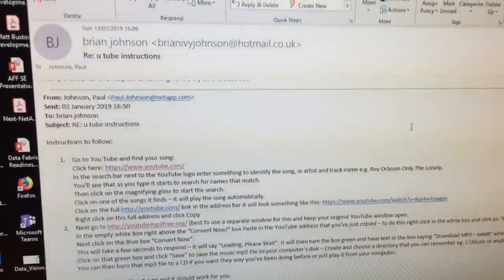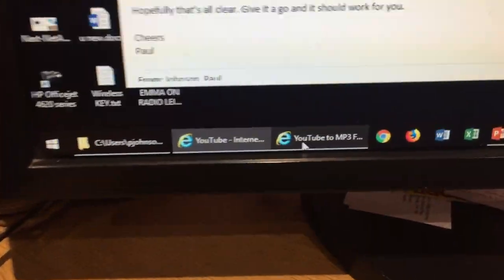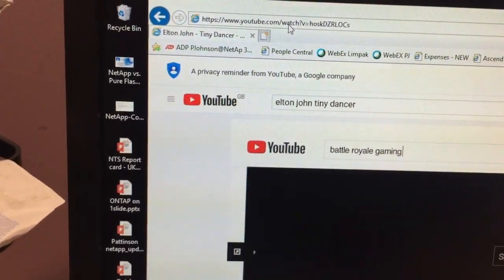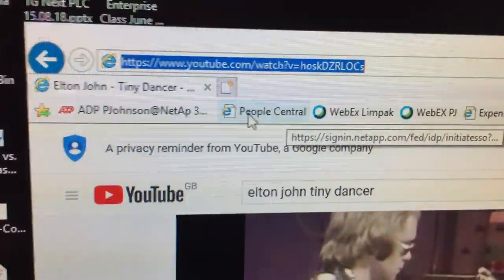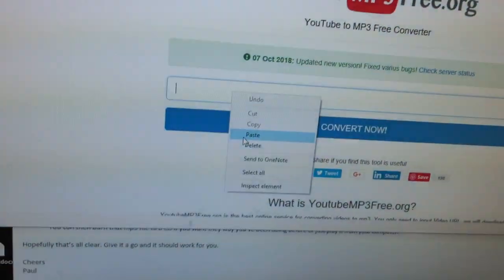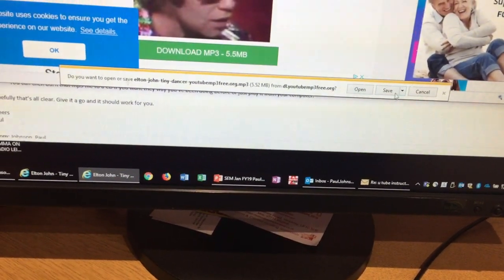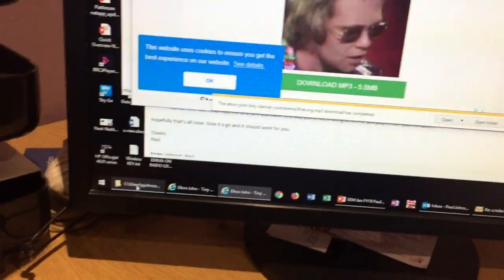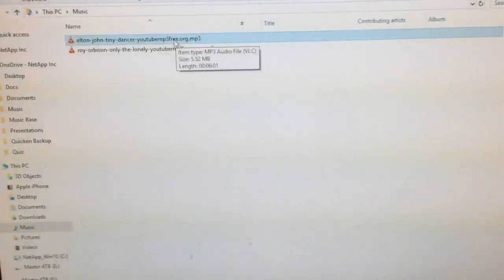mp3 upload instructions for Brian